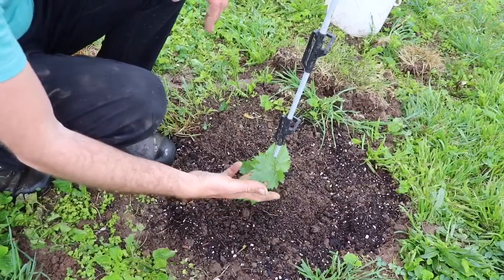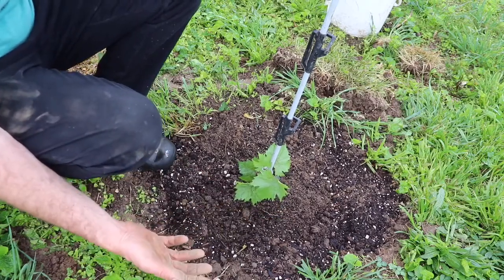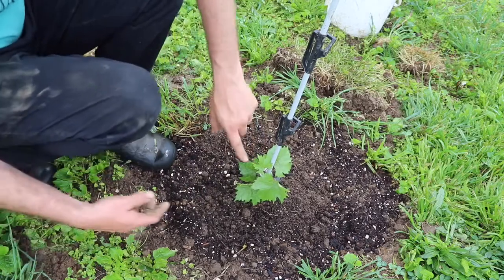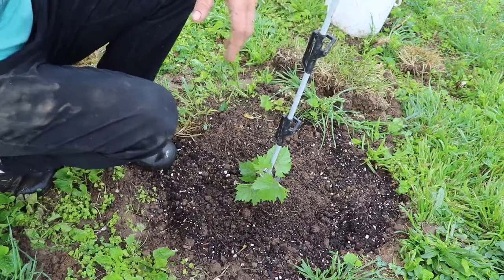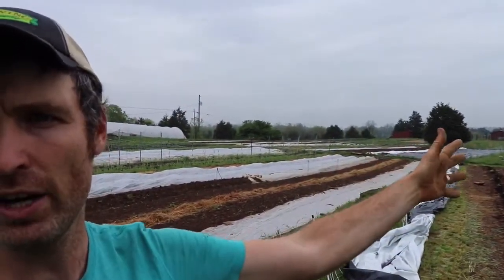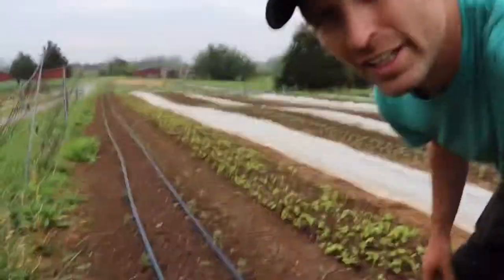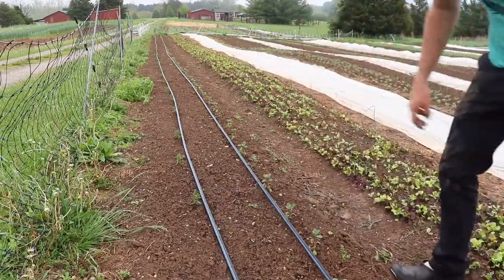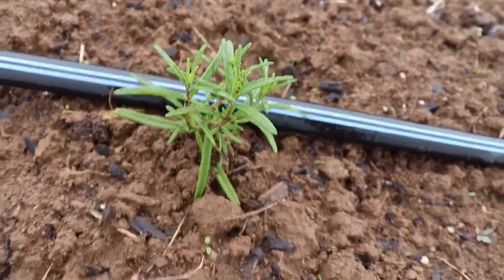Planting Hedgerows!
We’ve long been obsessed with the idea of planting hedgerows and we’re finally getting to turn that dream into to reality. Well, at least we’re trying to. We’ll see how these crops do in Kentucky, but if you have any questions or advice, be sure to let us know!